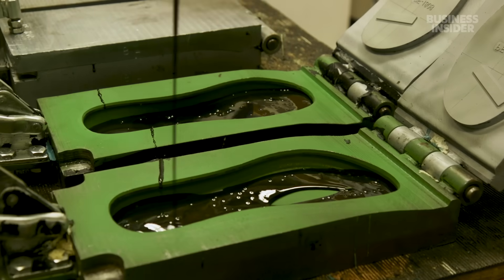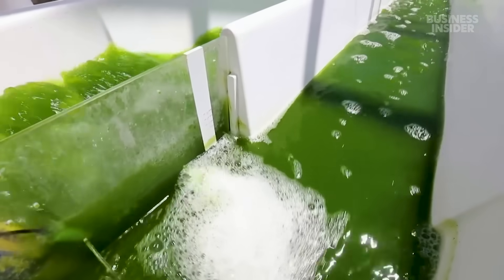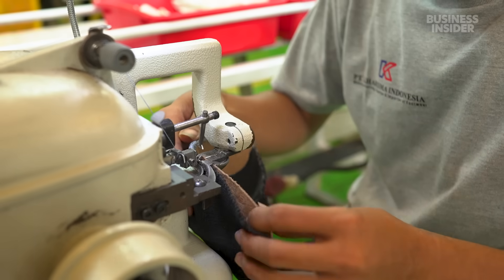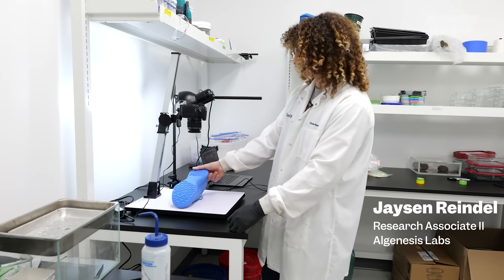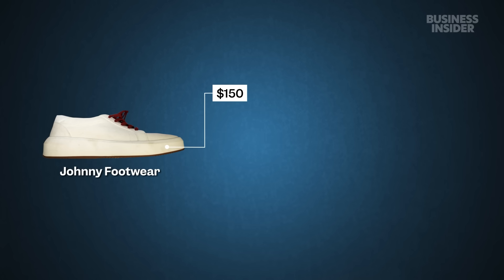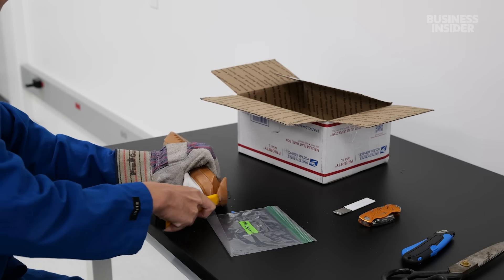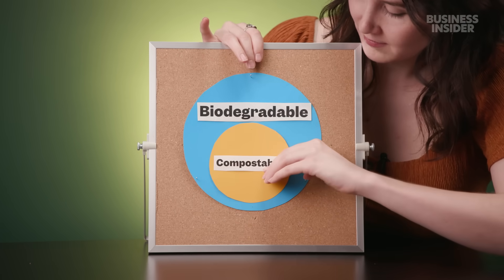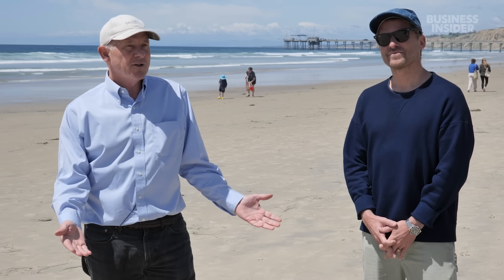Why Most "Biodegradable" Products Are Probably Fake | World Wide Waste | Business Insider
A San Diego startup says it's made the world's first 100% biodegradable sneaker — and that most of the competition is greenwashing. But what does it mean to be "biodegradable"? And are biodegradable plastics really better for the planet? We tested six brands' claims and explore why it's so hard to make an environmentally friendly shoe.

00:00 - Intro
00:51 - What Is Biodegradation?
01:42 - The Challenge Of Making Biodegradable Shoes
02:49 - Manufacturing Biodegradable Sneakers
05:35 - Putting Biodegradation To The Test
07:14 - Biodegradation Testing Results
09:36 - Bio-based Vs. Biodegradable
10:05 - Which Shoes Are Really Bio-based?
11:08 - The Trouble With "Biodegradable" Marketing Labels
13:02 - Conventional Sneakers Create Microplastics
13:39 - Conclusion
14:17 - Credits

This Startup Says It's Made The First Biodegradable Sneaker — And Most Others Are Fake